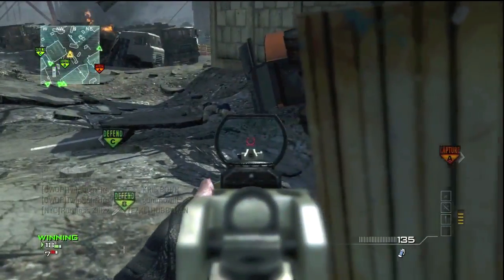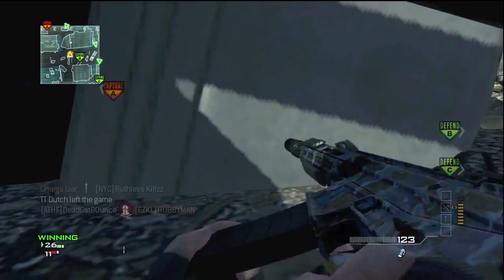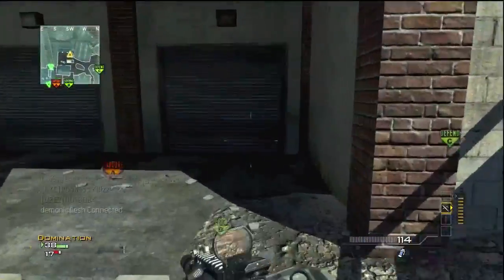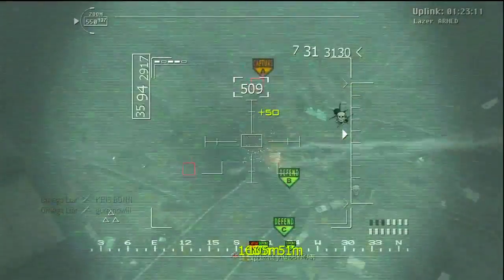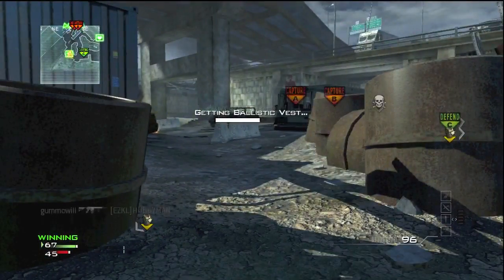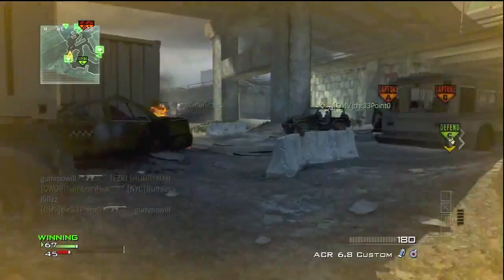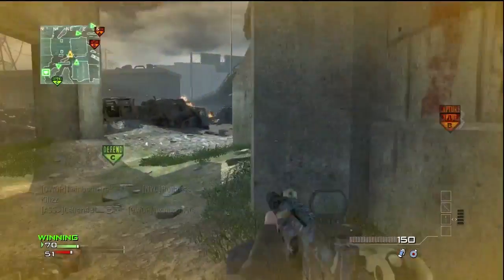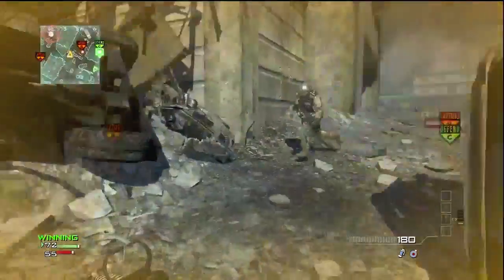MW3: How To Get A Pavelow Every Game!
almost... there is some luck involved in any situation.